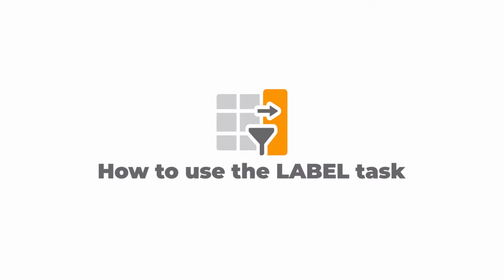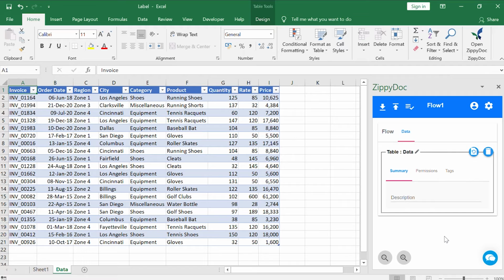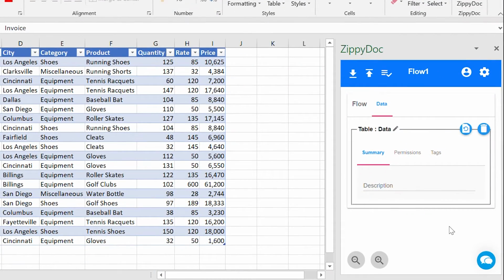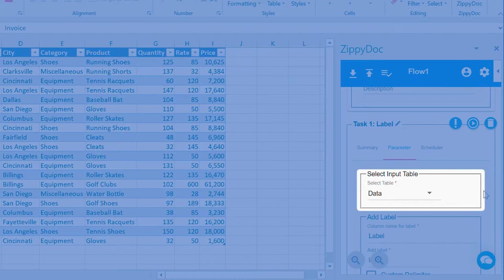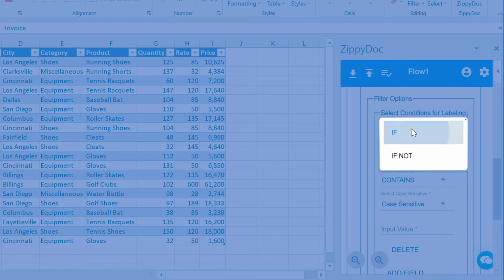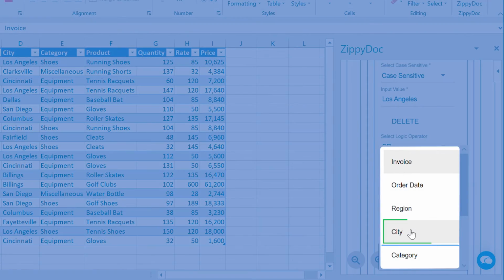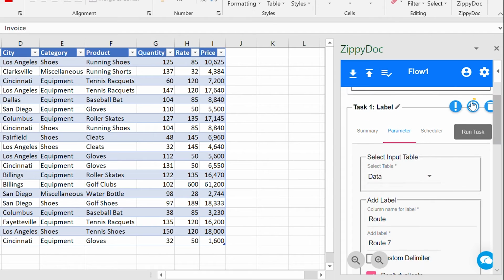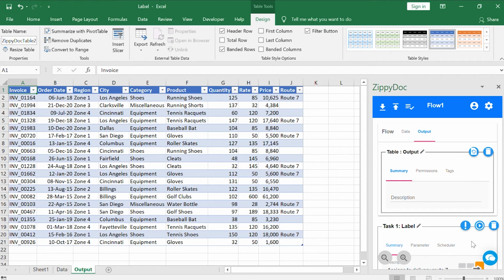Explanatory video for ZIPPYDOC Task "Label"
This video will show you how to use the "Label" task in the ZIPPYDOC Excel Add-In.